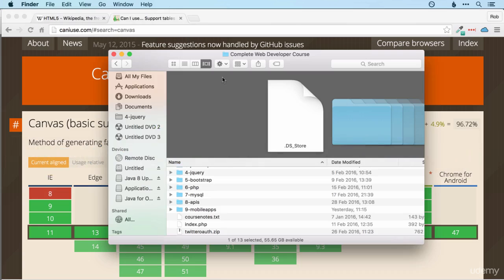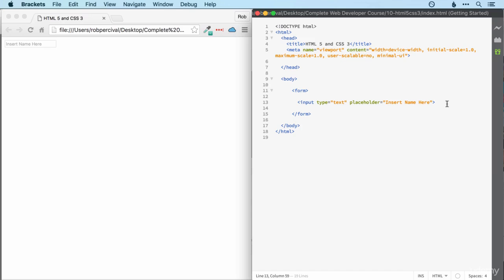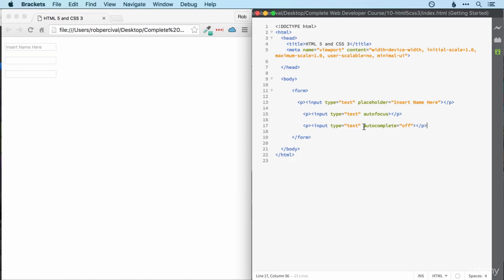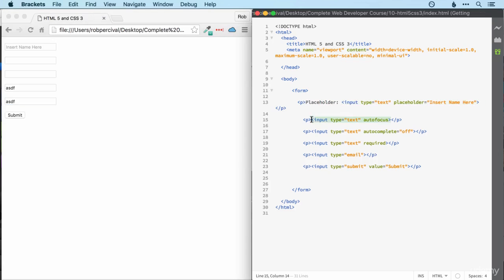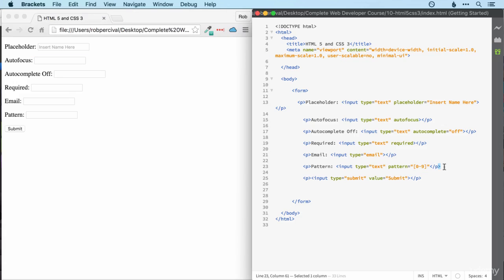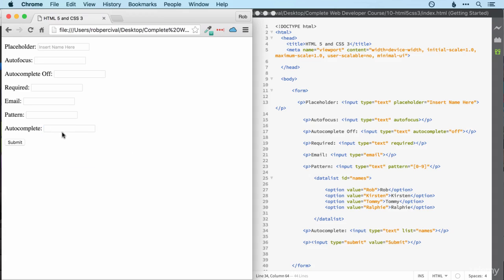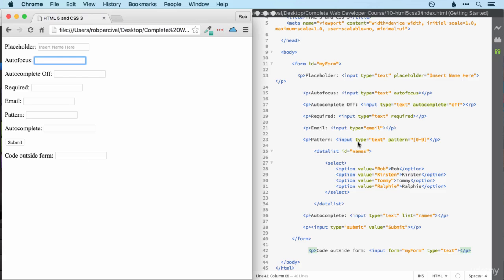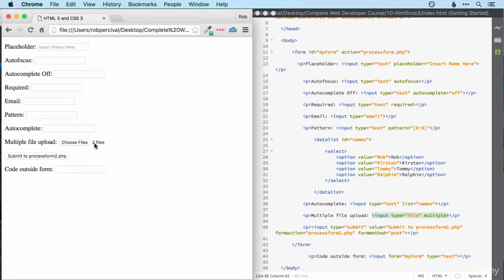HTML5 Form Features